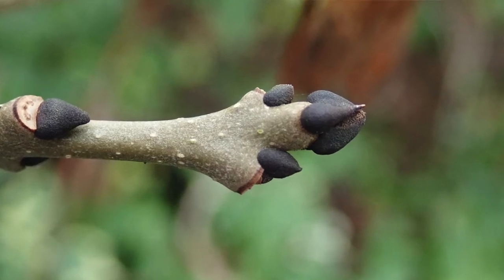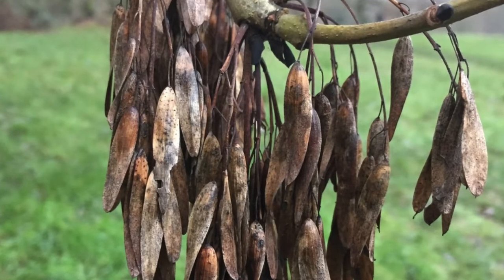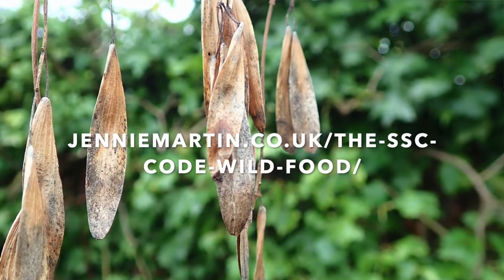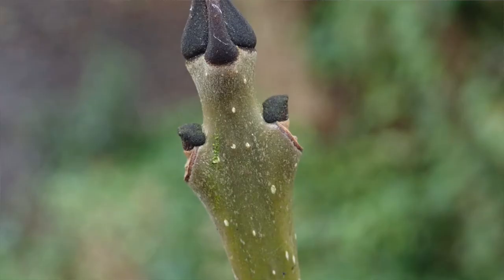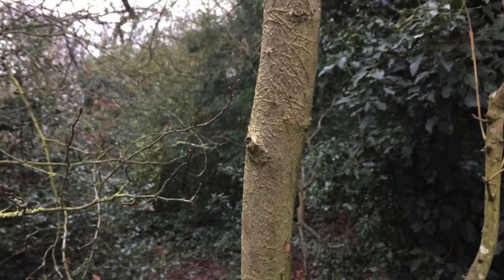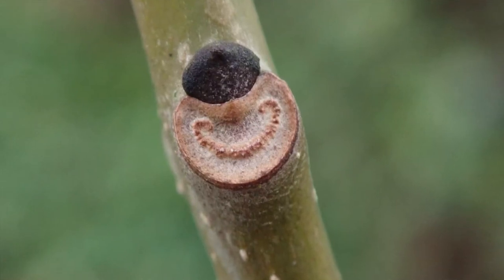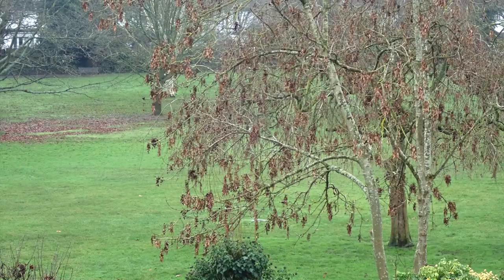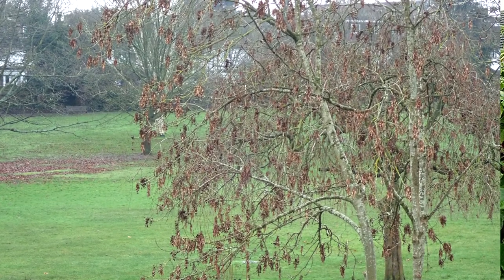Lockdown day 2: Ash tree (Fraxinus excelsior)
A key stone species and one of the easier ones to identify in winter!